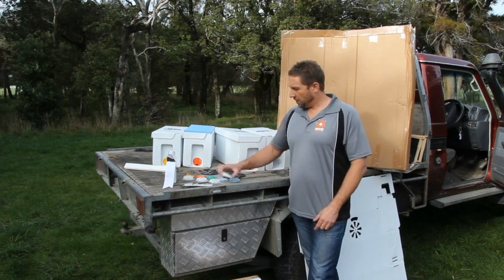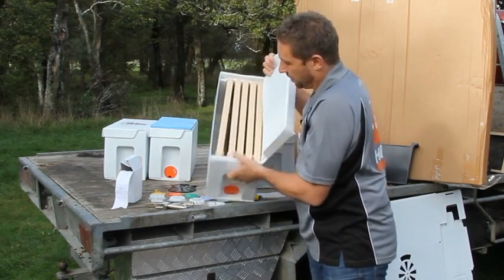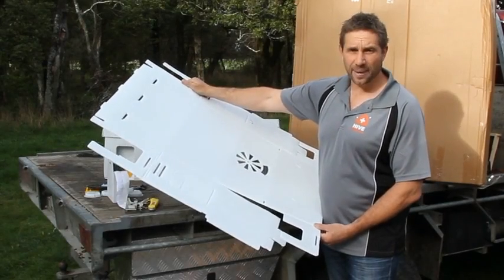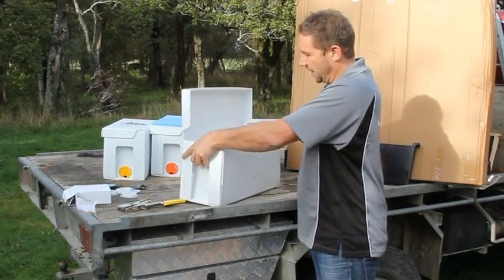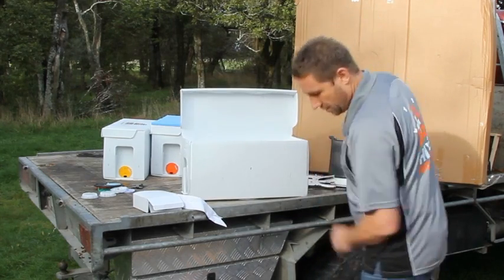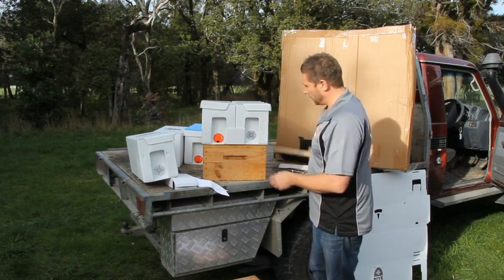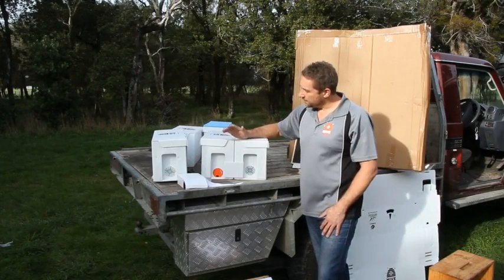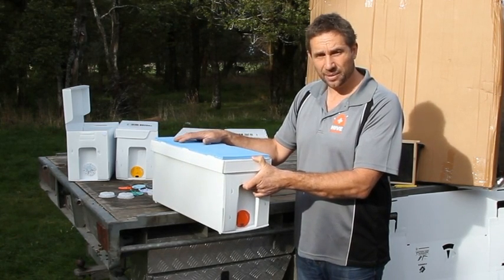Hive Doctor Nuc Boxes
An overview of all of the new features of the Hive Doctor Nuc Boxes.